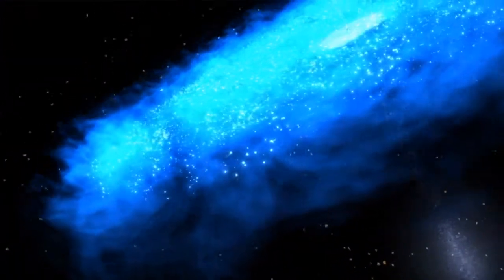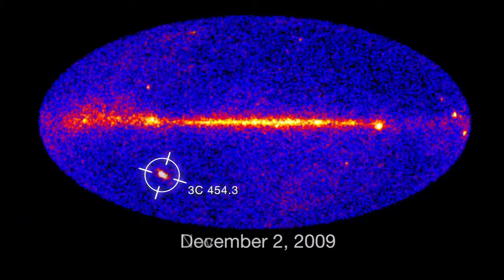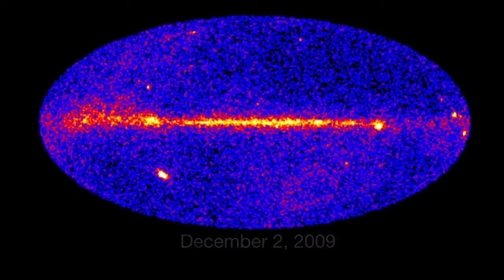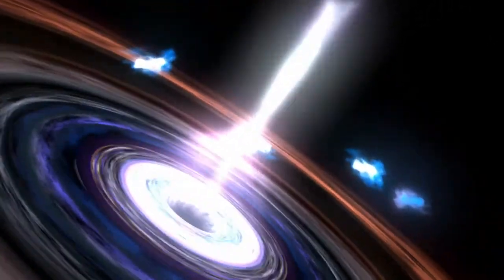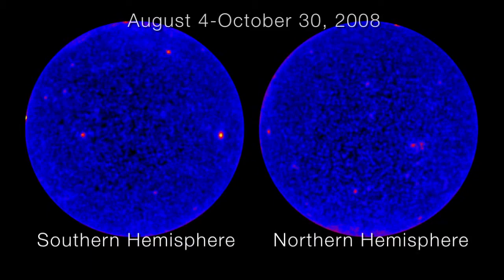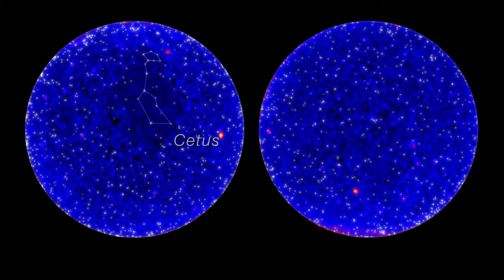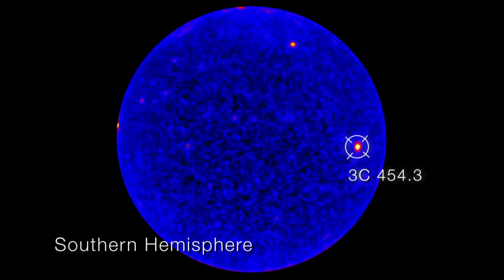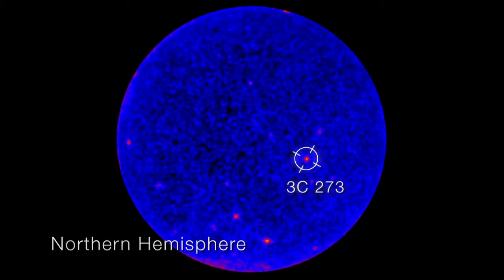NASA's Fermi Shows How Active Galaxies Can Be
Active galaxies called blazars make up the largest class of objects detected by Fermi's Large Area Telescope (LAT). Massive black holes in the hearts of these galaxies fire particle jets in our direction. Fermi team member Elizabeth Hays narrates this quick tour of blazars, which includes LAT movies showing how rapidly their emissions can change. Credit: NASA/Goddard Space Flight Center